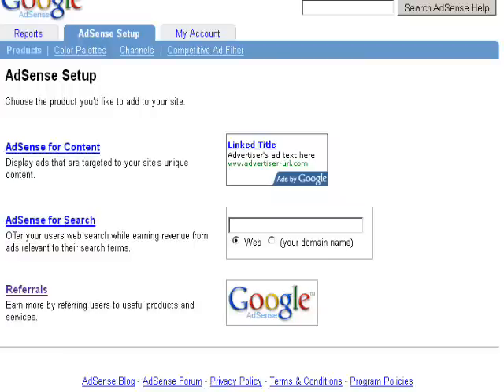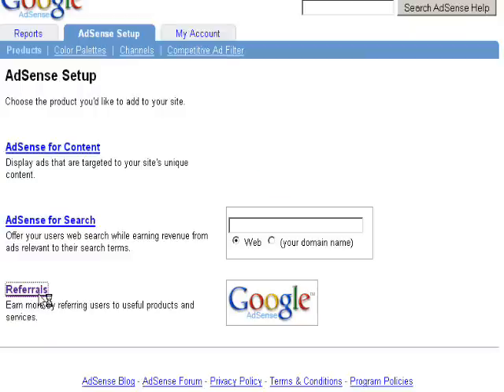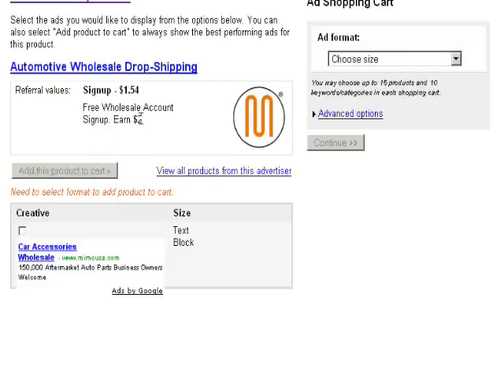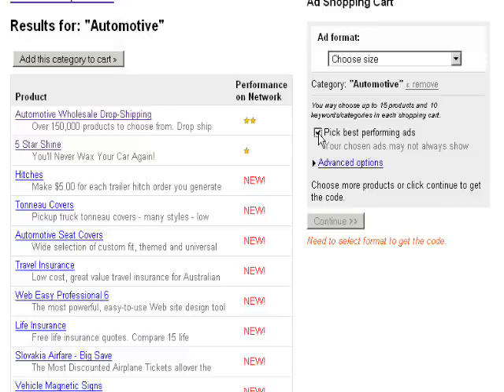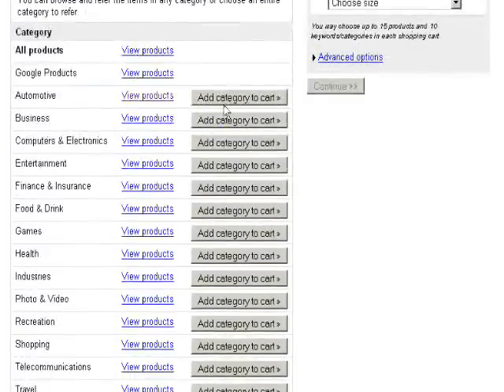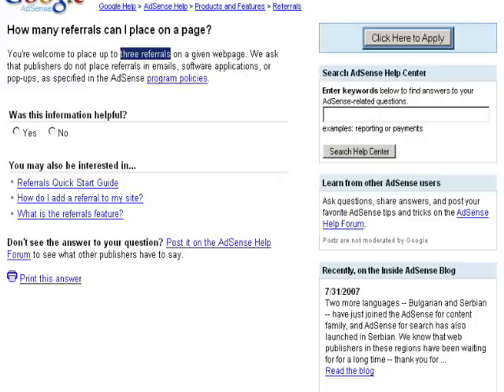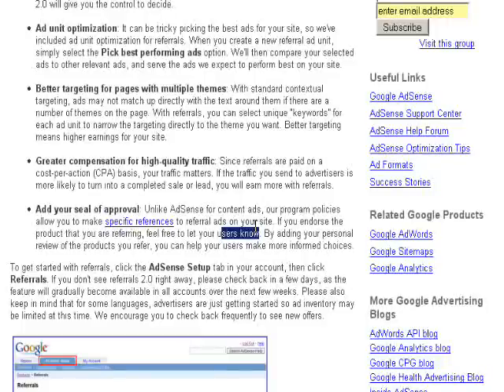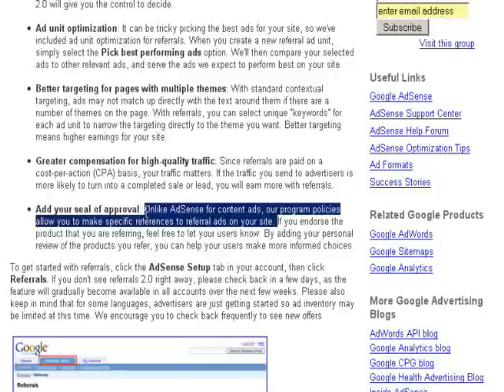Adsense Referrals 2, Adsense CPA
for further information on profiting from the New Adsense Referrals 2 , Adsense CPA Launch. Turn your 1 cent adsense clicks to huge recurring profits